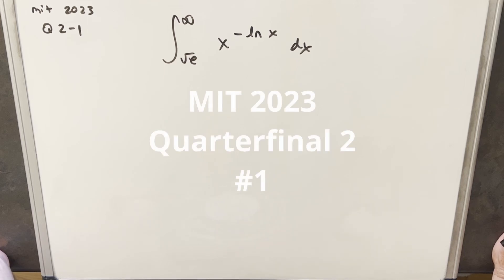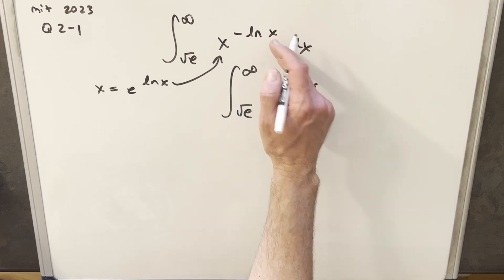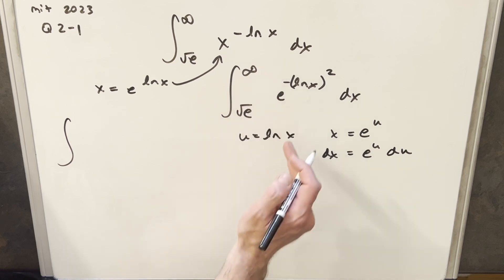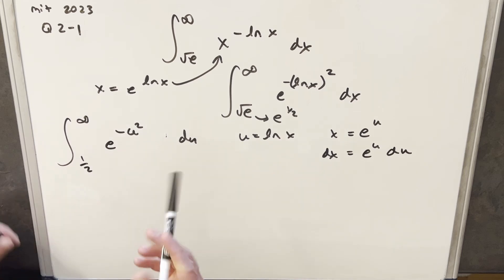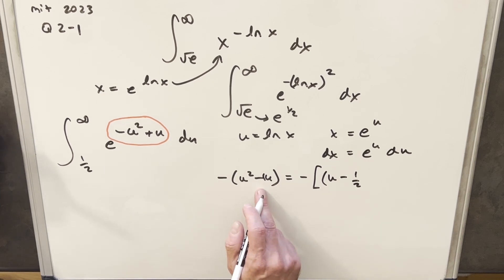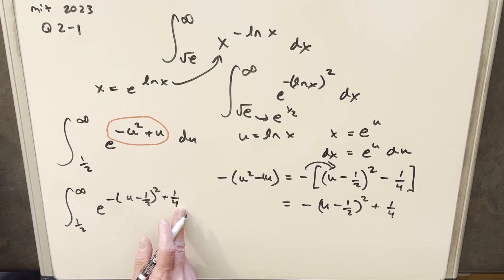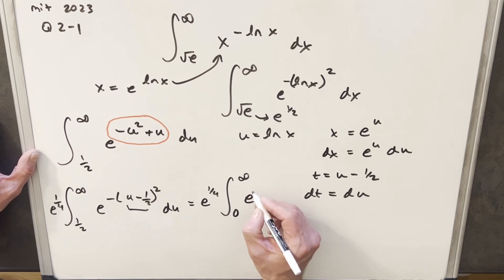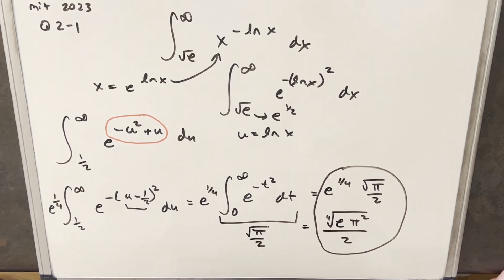MIT Integration Bee 2023 Quarterfinal 2-1